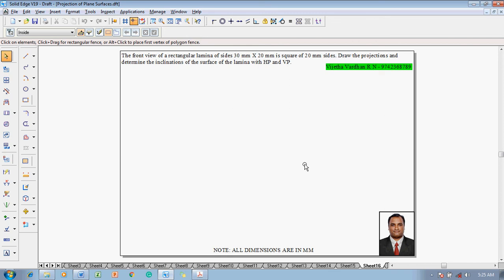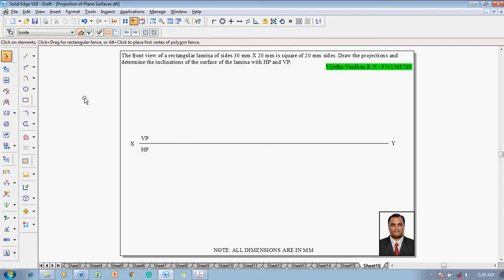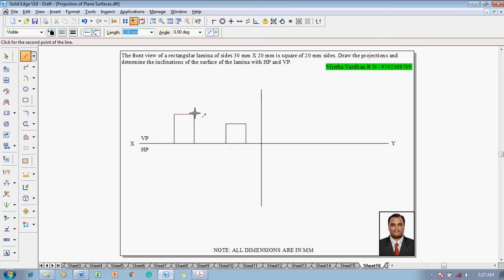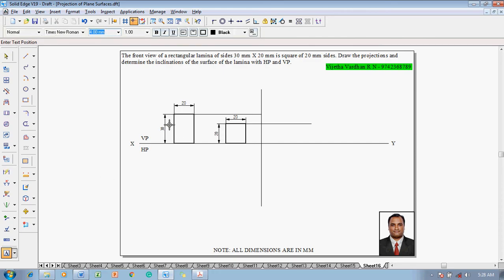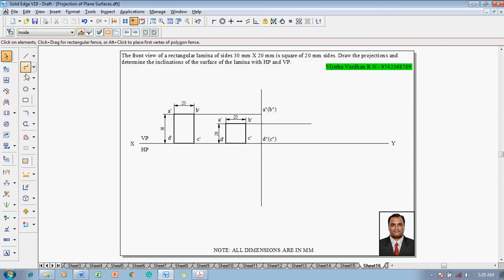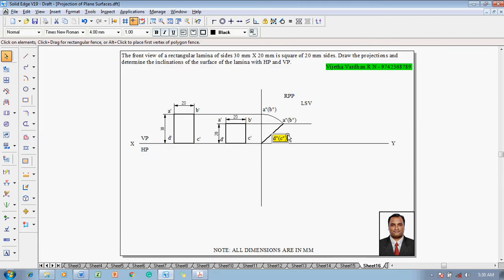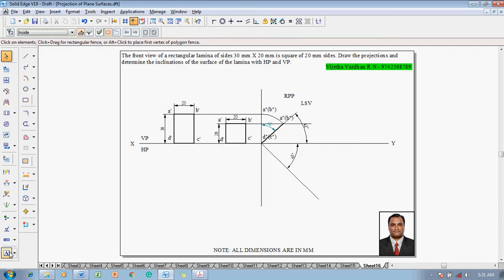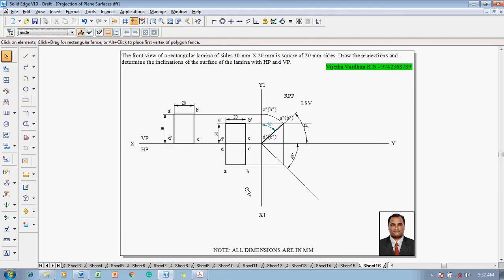Example 16 on Projection of Plane Surfaces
The front view of a rectangular lamina of sides 30 mm X 20 mm is square of 20 mm sides. Draw the projections and determine the inclinations of the surface of the lamina with HP and VP.